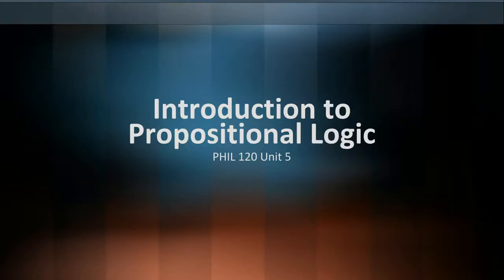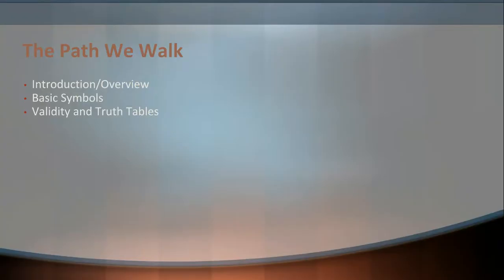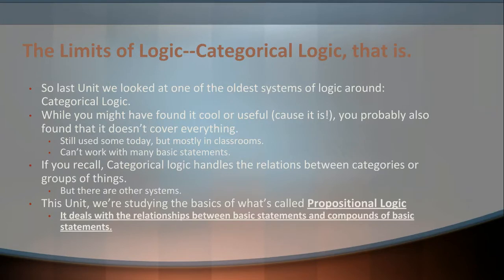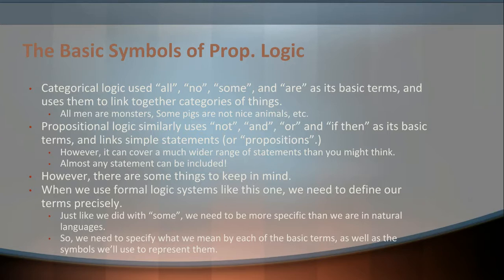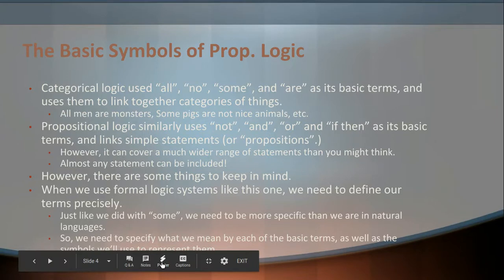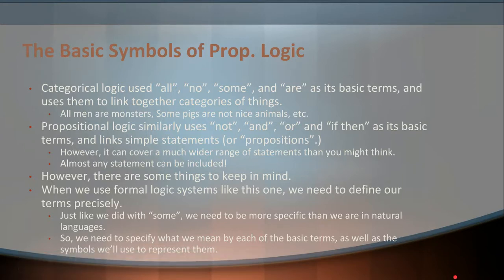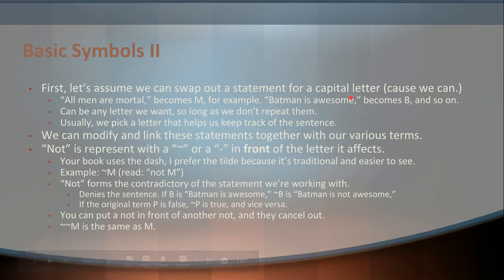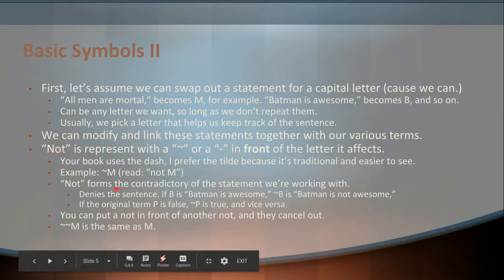PHIL 120 Unit 5, Lecture 1